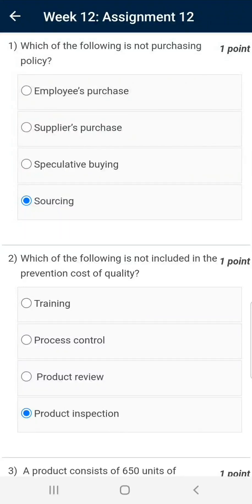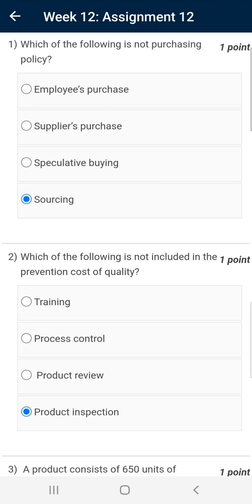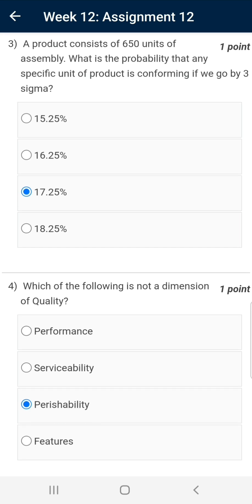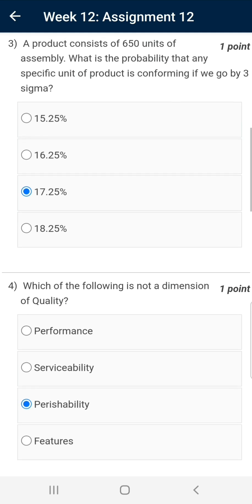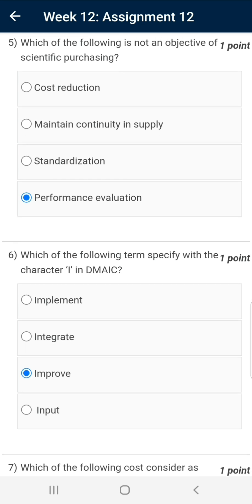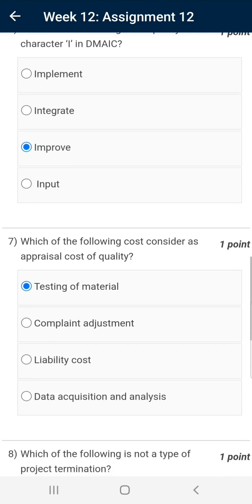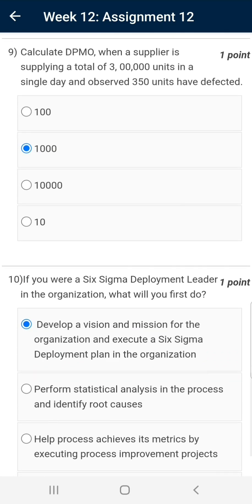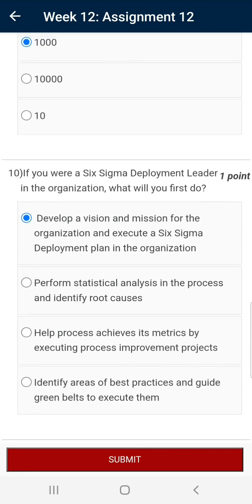SWAYAM NPTEL Project Management for Managers Week 12 Assignment 12 Answers for October 2022